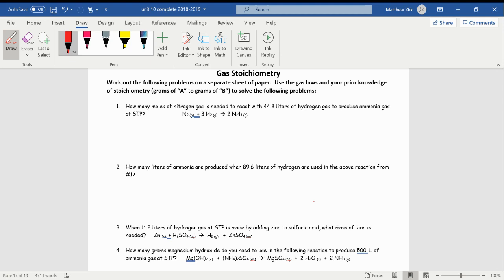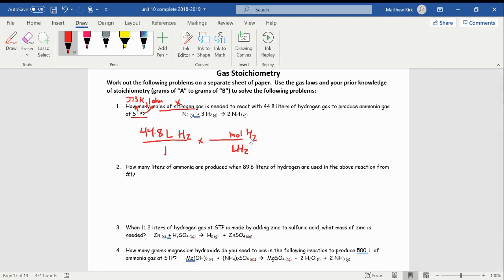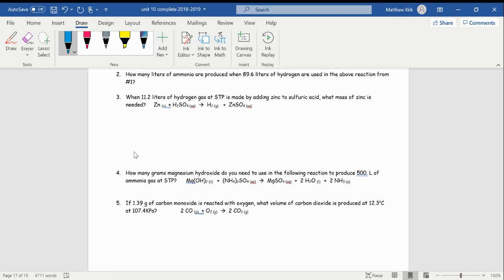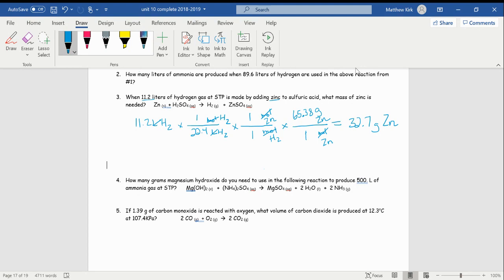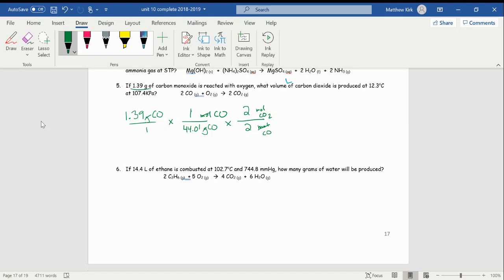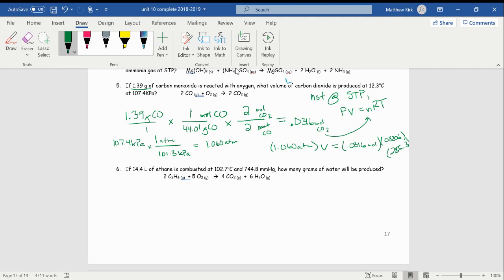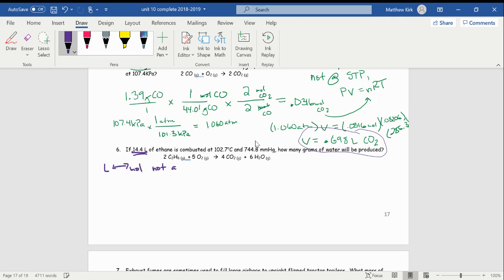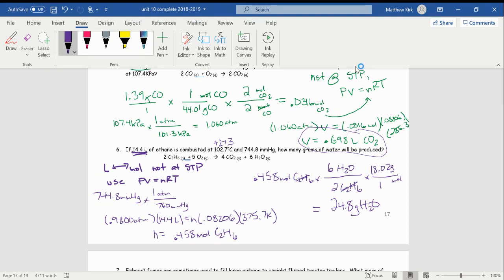Unit 10 Page 15 Gas Stoich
How to perform gas stoichiometry when at STP and when not at STP.

**Sorry for not catching this earlier. Thanks to the apt student for catching this.**
"Video is wrong for number 5. He divides the grams of CO by the molar mass of CO2 (44g/mol) instead of the molar mass of CO (28g/mol). It changes the final answer to .698 L instead of the correct 1.10L."